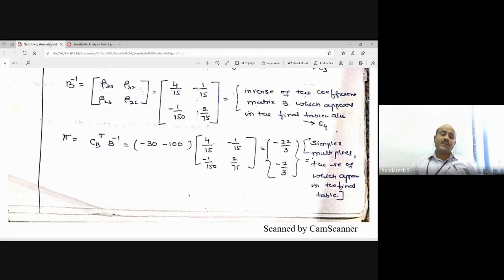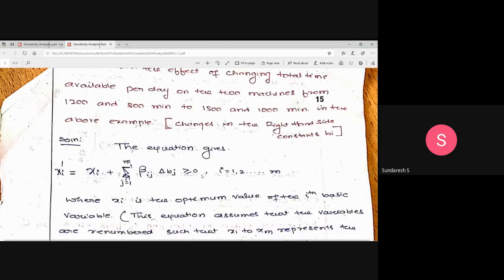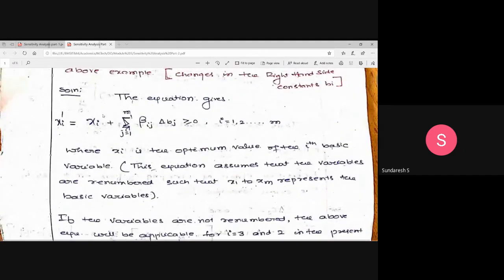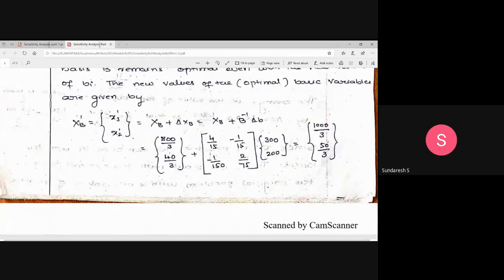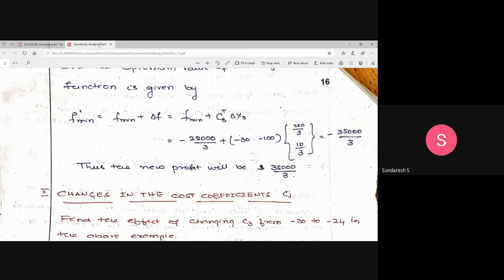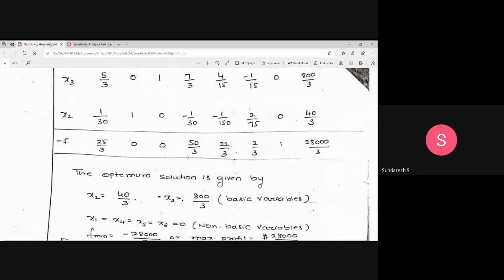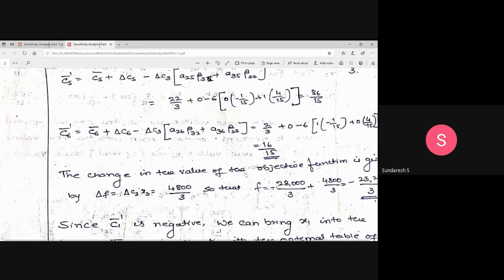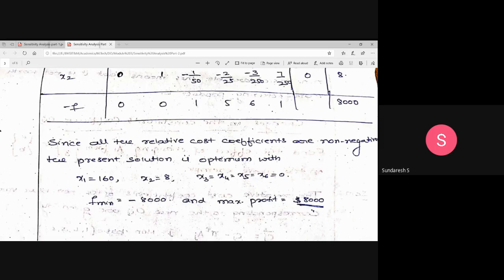II Sem M Tech DO 03 06 2020 SS Sensitivity Analysis